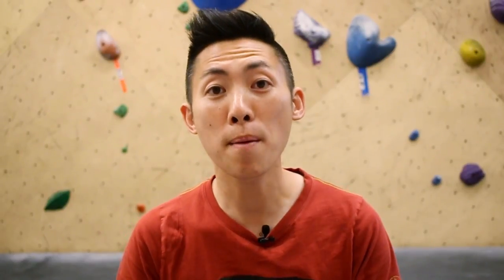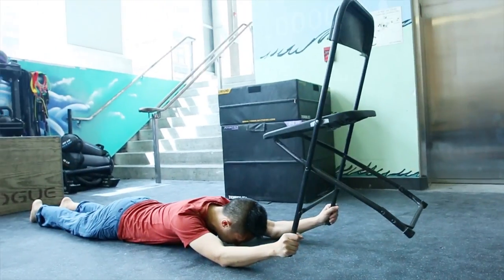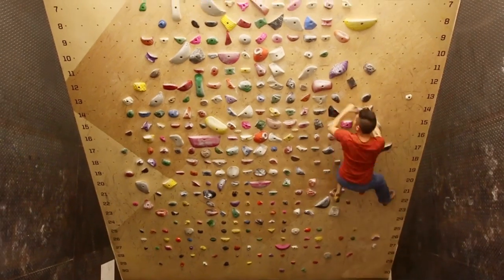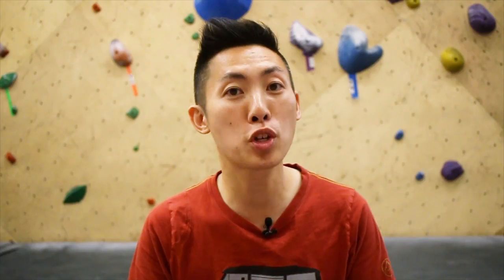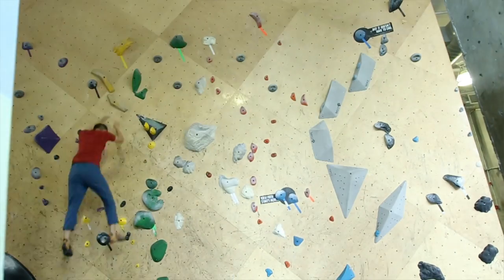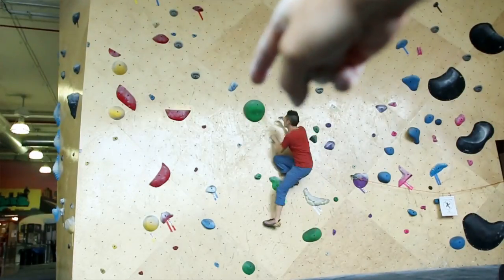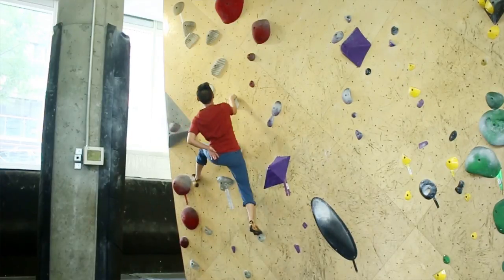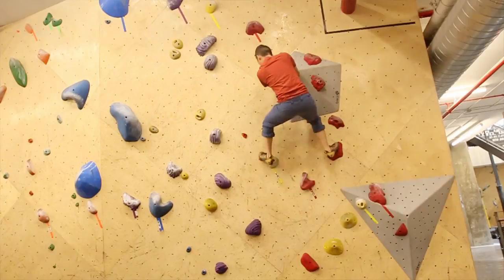15 Climbing Games & Exercises to Help You Improve!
We show you 15 Climbing Games & Exercises to Help You Improve your climbing! What games or exercises do you guys have?